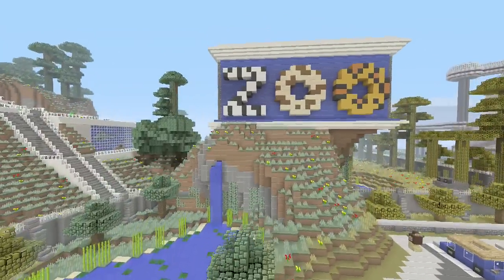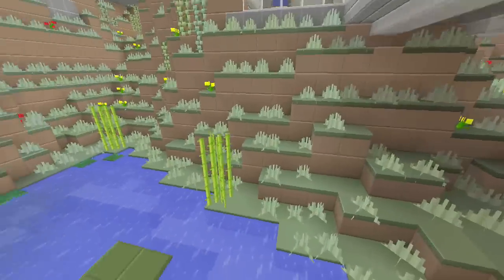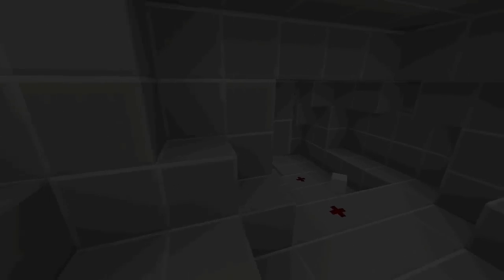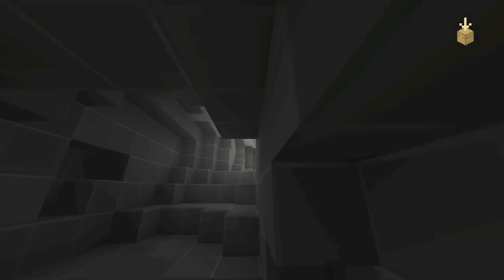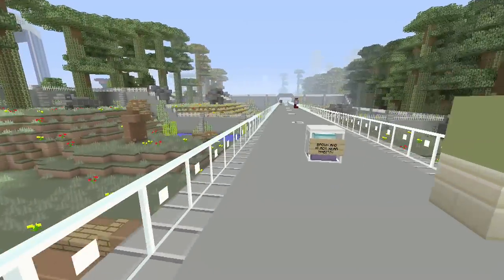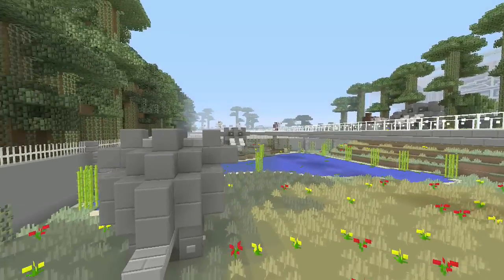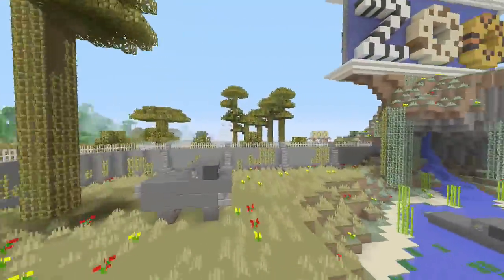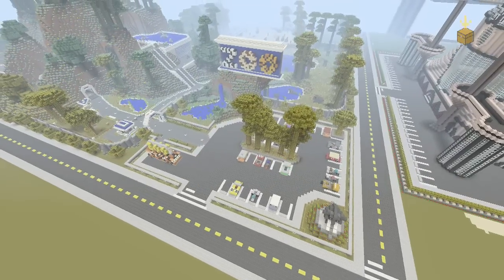Minecraft xbox Epic Structures: SPANKLECHANK'S ZOO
In this video I highlight the Zoo that I created in our Vision City map on Minecraft. Hope you enjoy!

Make sure to check out the website for the latest news and exclusive minecraft map downloads @